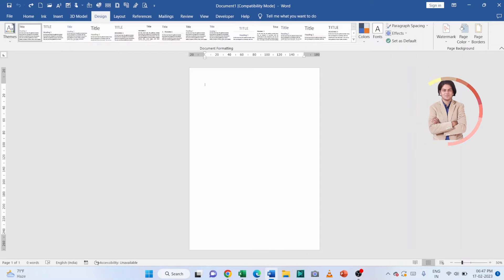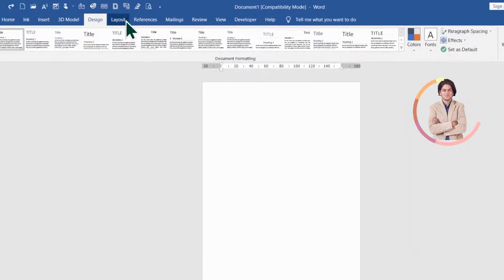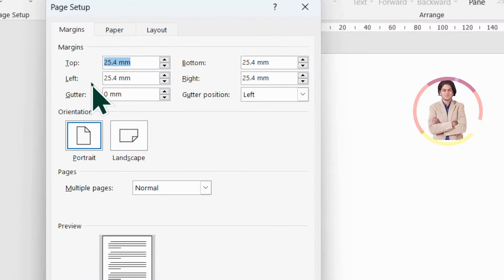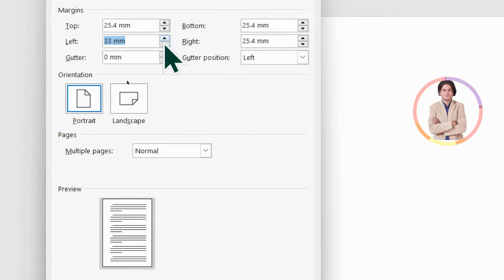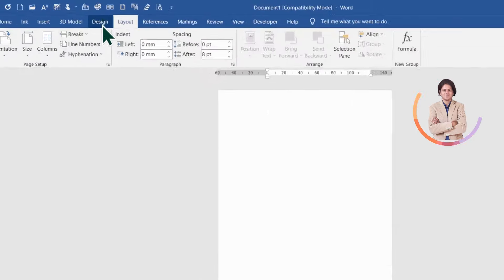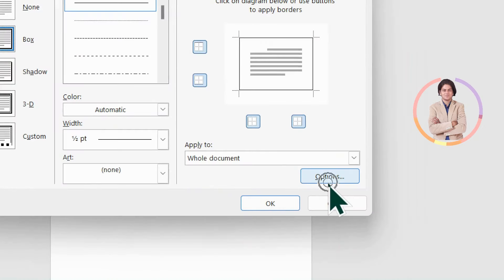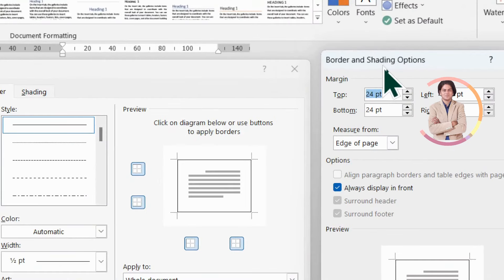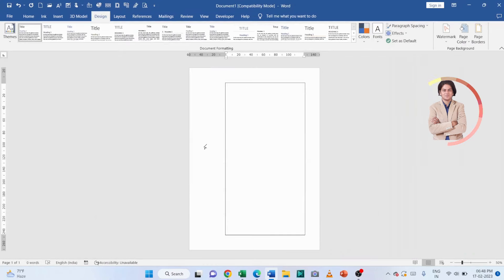how to adjust page border margins in Microsoft Word?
In this video we will learn that how to adjust page border margins in Microsoft Word?

I will upload some more basics of MS word page border margin, in my upcoming videos. If you need any help with the related topic so kindly write it on comment section.

Keep watching.
Keep learning.

 thanks @LearnBasics